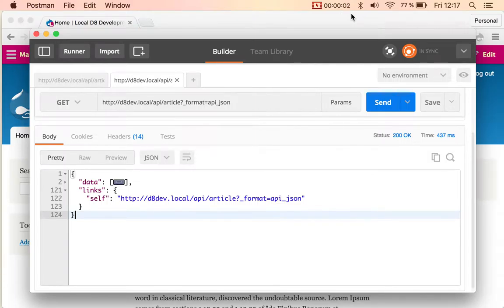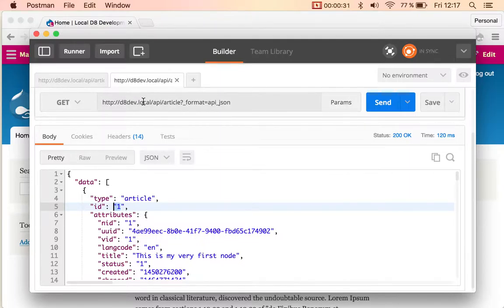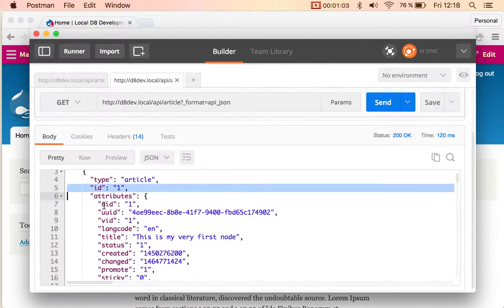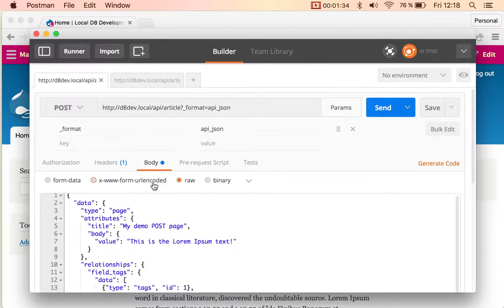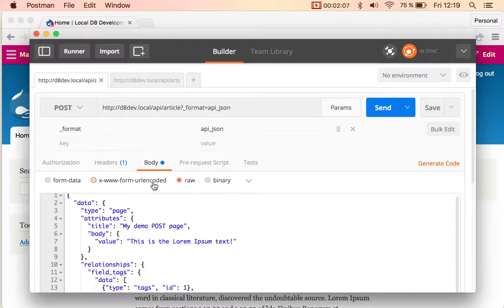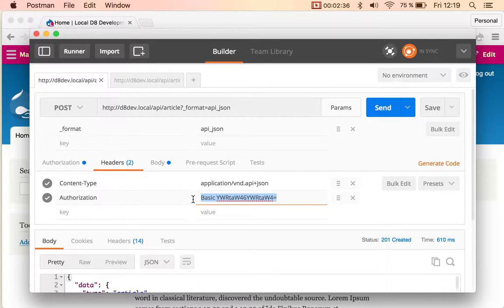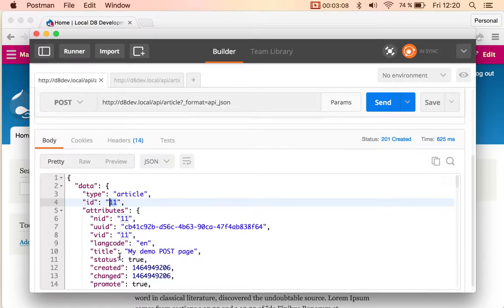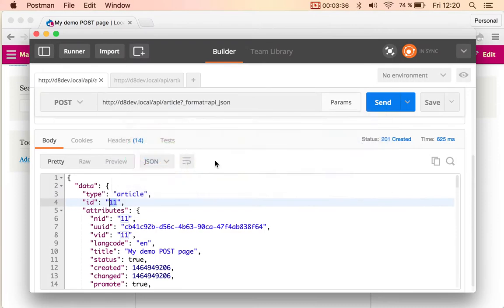Feature #9: POST individual content entities